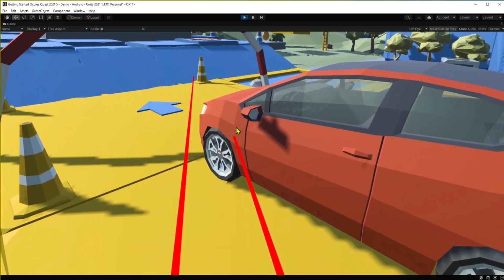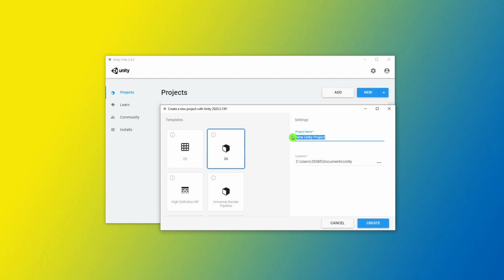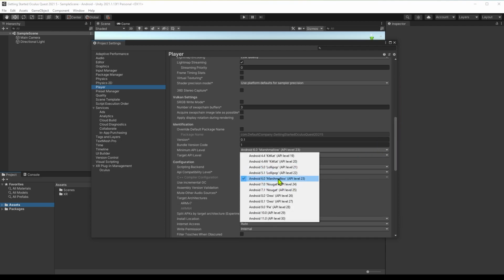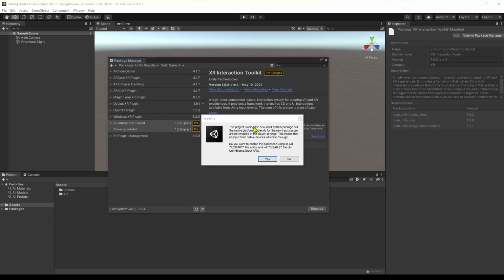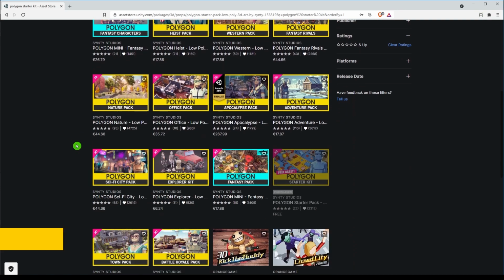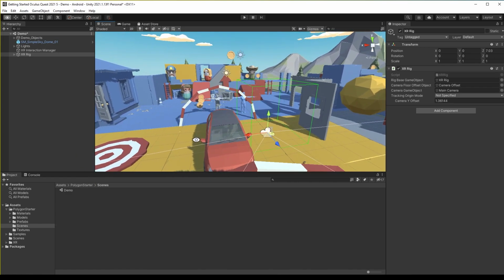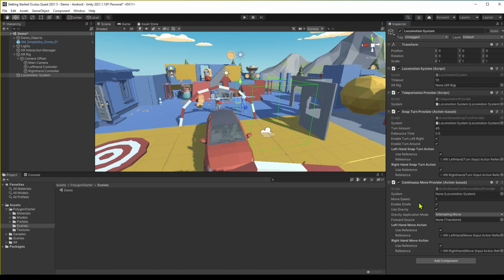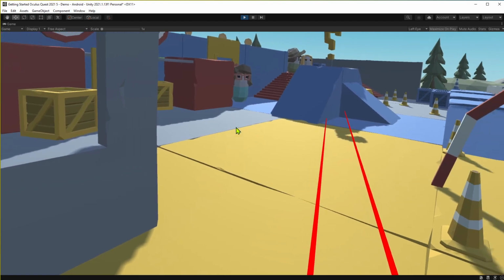Unity VR Development Oculus Quest 2021, Getting Started in 15 Mins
Hey all, I hope you enjoy this short tutorial on how to get started in VR development for the Oculus Quest 1/2 using Unity and a windows based or Apple mac machine.

This is suited to a beginner interested in VR game development for the Oculus Quest or training and simulation designers.

Oculus Quest and Unity VR development frameworks are moving fast so I wanted to create an up to date tutorial for mid 2021 which used the new Unity XR Interaction Toolkit supported by Oculus.

All the software used in the tutorial is free and I've condensed the steps so you can get up and running quickly to get your first sense of accomplishment in VR development for the Oculus Quest.

If you are on a PC I recommend using the Oculus Quest Link for faster development here is a link on getting setup and trouble shooting by Cas and Cherry

If you are on a Mac I show you how to deploy directly to the Quest using Unity.

// BREAKDOWN
0:00 Introduction
0:34 Unity Install
1:46 XR Plugin Management Setup
2:27 Build Settings for Oculus Quest
3:00 Install XR Interaction Toolkit
4:45 Import Default Input Actions
5:30 Sample VR content from Synty
6:46 XR Rig Setup
8:59 Oculus Link Play Testing for Quest
9:29 View Your Scene in VR
10:00 Troubleshooting
10:05 Deploy to Quest for Mac or PC
11:10 Launch within Quest
11:30 Like & Subscribe :)